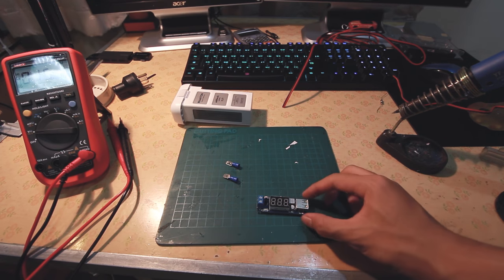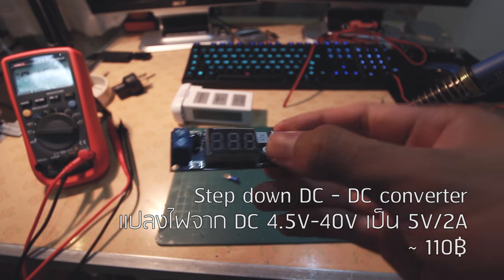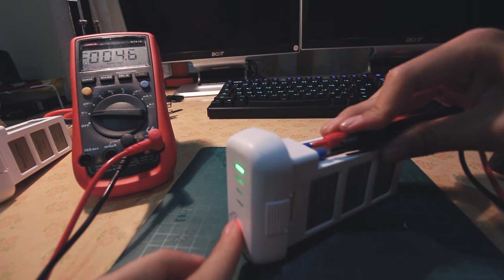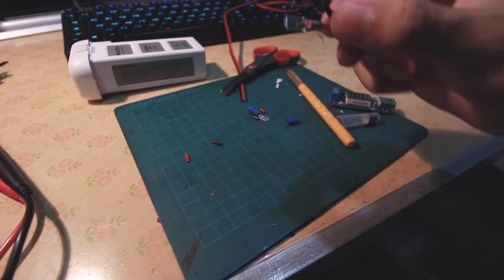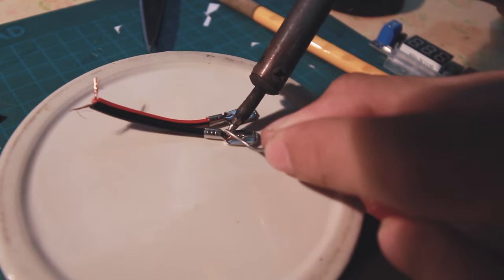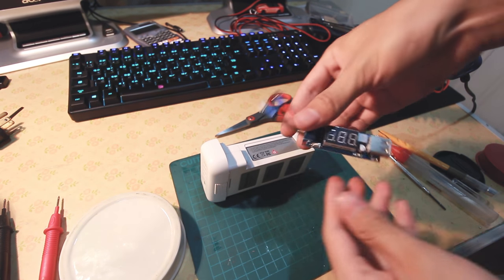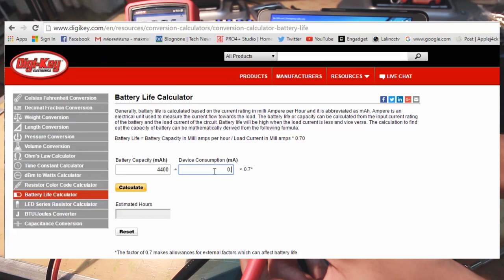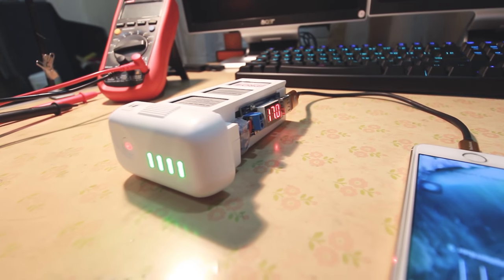DIY Powerbank จาก Battery โดรน Phantom 3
ลองทำ PowerBank จากแบ็ตโดรนง่ายๆ โดยการใช้ Bulk Converter